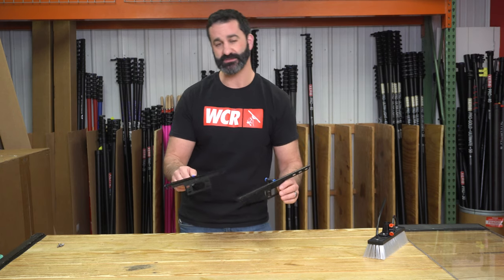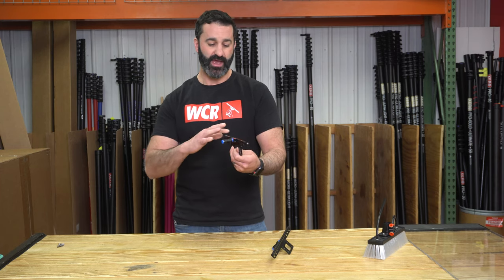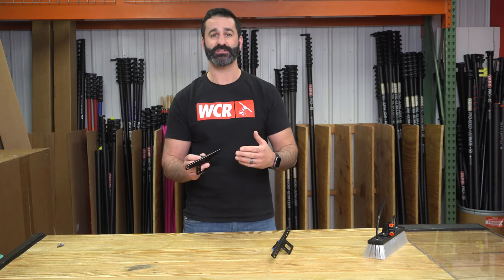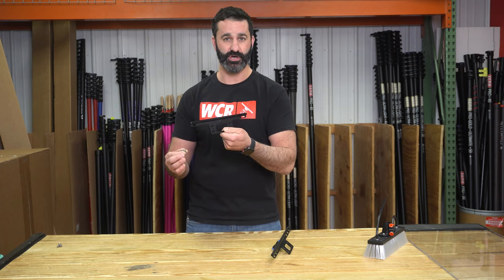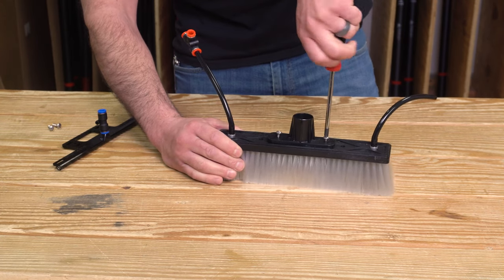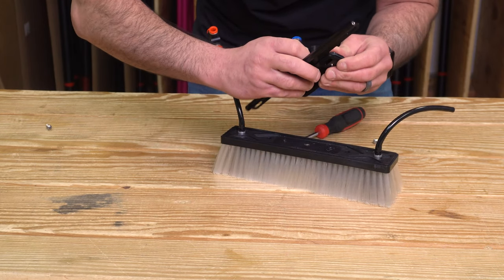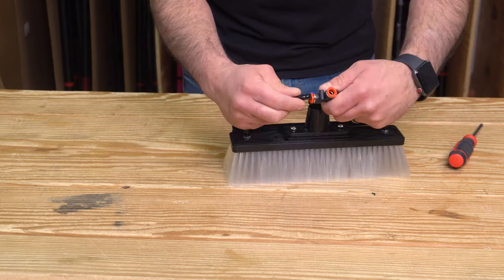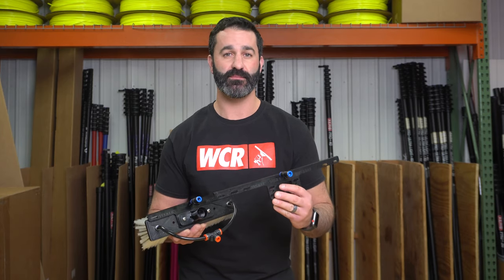In Depth: Tucker Rinse Bar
The Tucker Over the Top Rinse Bar is perfect for delivering a steady stream of water over your brush to make rinsing fast and easy. This rinse bar is designed to fit on Tucker Brushes only! This is a great add-on for your brush and Alex will give you the details!